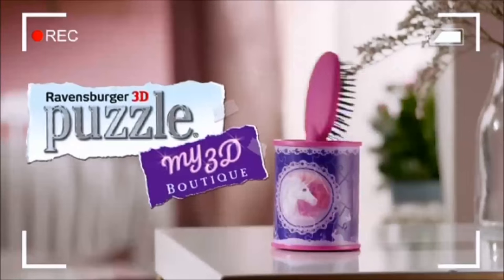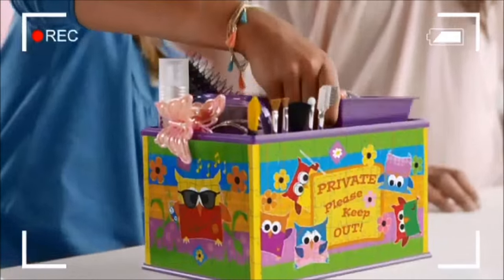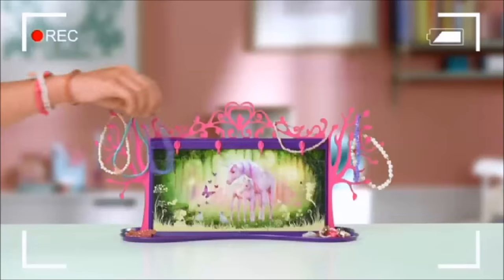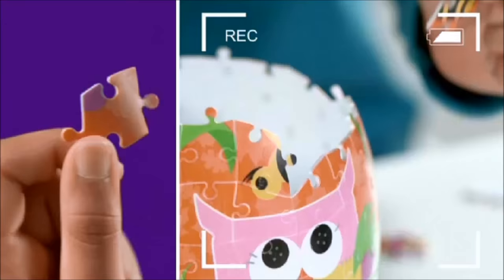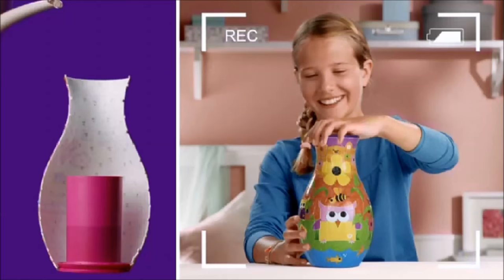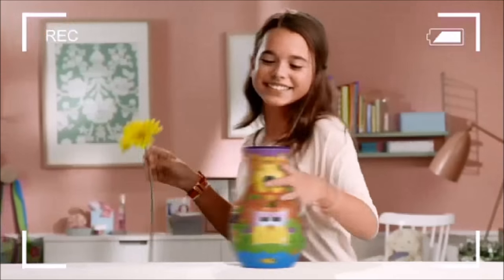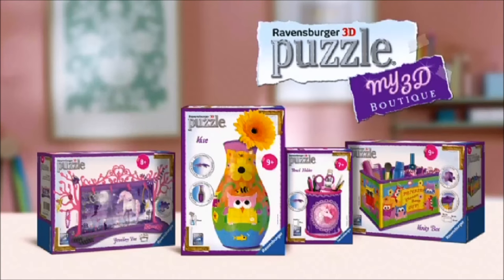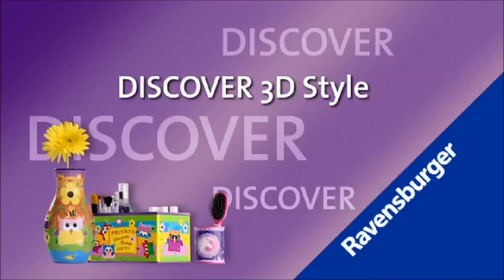Smyths Toys - Ravensburger Unicorns Jewellery Tree and Pencil Holder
Ravensburger Unicorns Jewellery Tree
With the new 3D collection from Ravensburger you can create fantastic room accessories in 3D! With beautiful images of unicorns, 108 strong plastic pieces are used to create a delightful jewellery tree that will add an enchanting touch to any bedroom. Complete the puzzle, attach the accessories and you have the perfect storage solution to hang rings, necklaces, hair ties and much more. This fantastic jewellery tree from the 3D collection measures over 36cm in width when complete and is suitable for children aged 8 and over.

Ravensburger Unicorns Pencil Holder
With the new 3D collection from Ravensburger you can create fantastic room accessories in 3D! Piece together the 54 curved plastic pieces and create a fashionable accessory holder that will add an enchanting touch to any bedroom. Just complete the puzzle, attach the plastic accessories and use the cup to hold pens, pencils, make up brushes and various odds and ends. With a beautiful unicorn design, the accessory holder is suitable for children aged 7 and over.